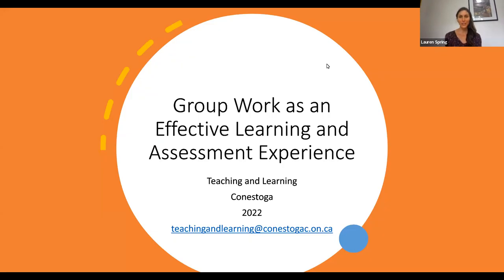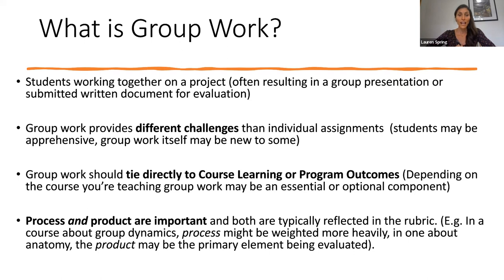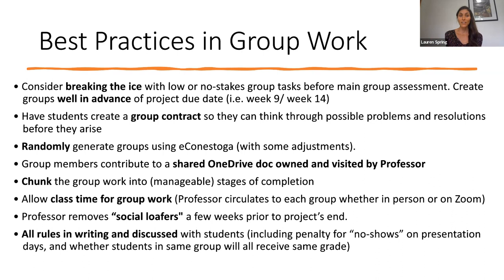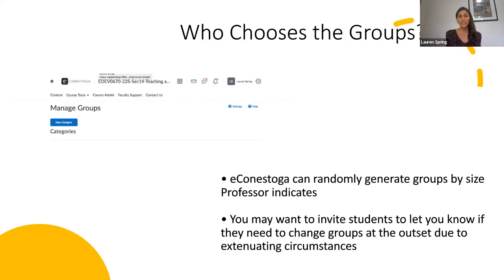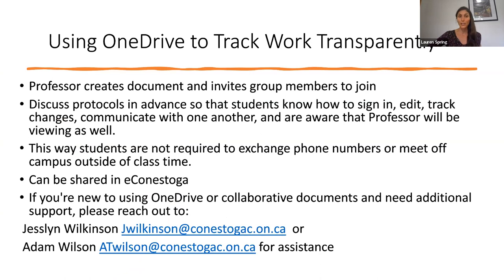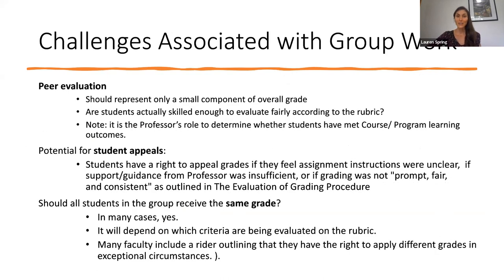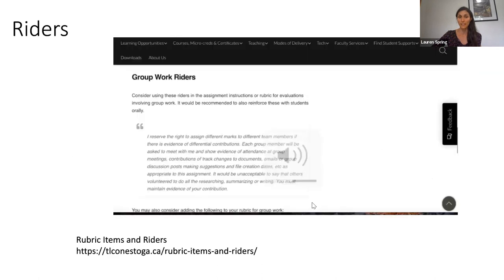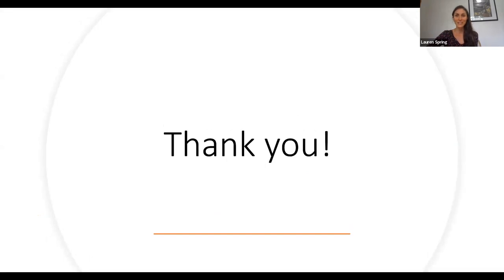Group Work as an Effective Learning and Assessment Experience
In this video, Teaching and Learning Consultant Dr. Lauren Spring shares some best practices for setting up group assignments, guiding groups, and marking group work.